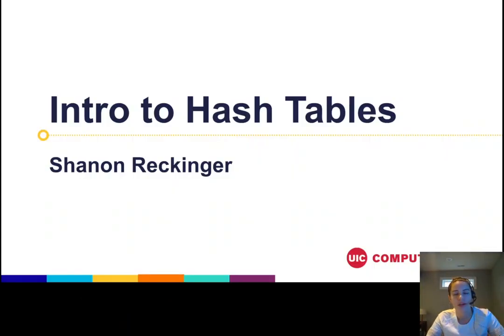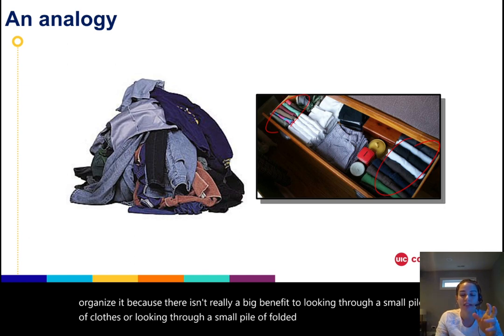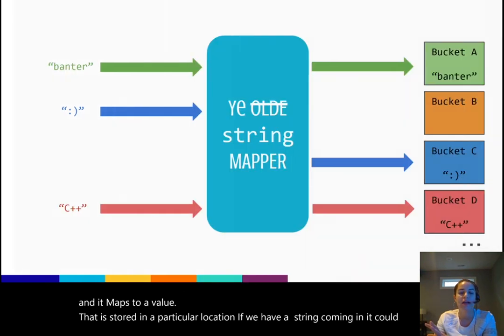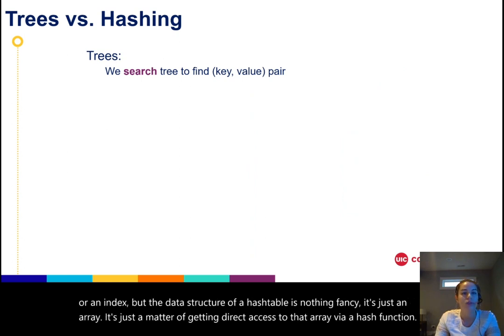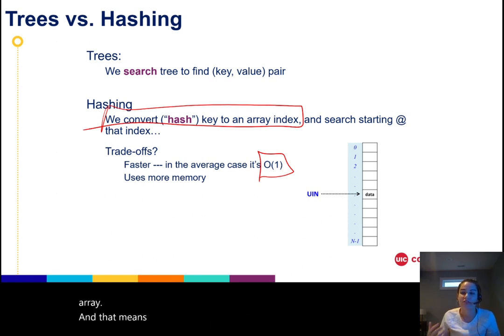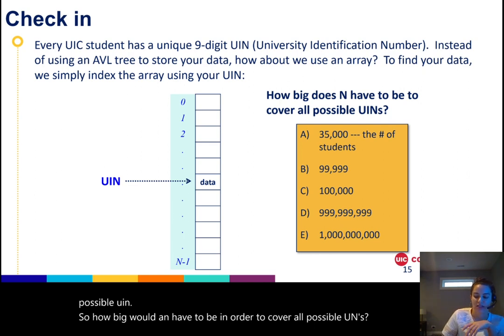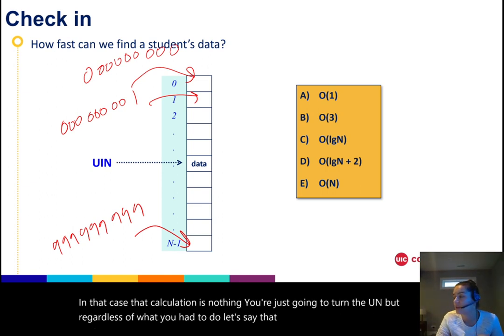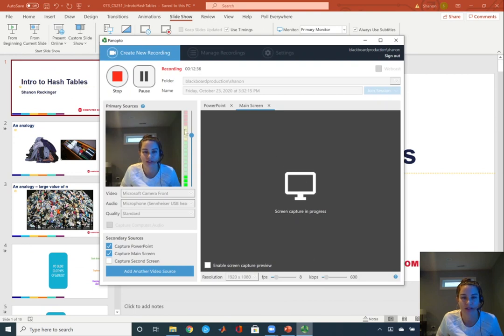073 IntroToHashTables default